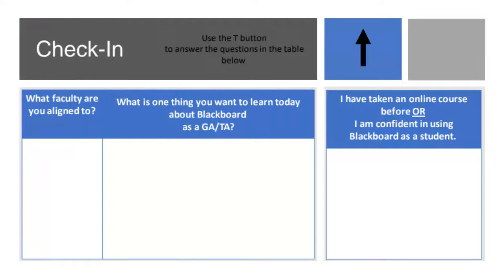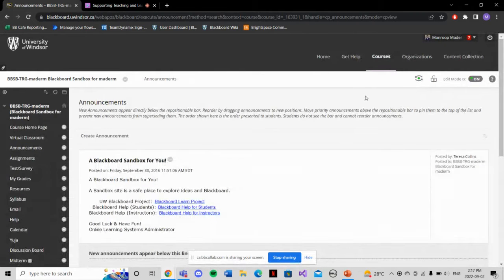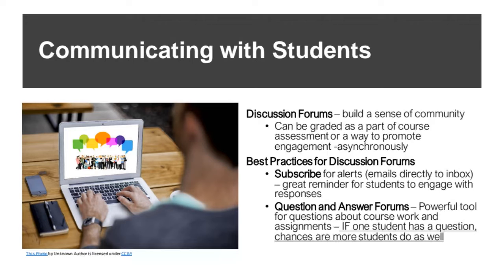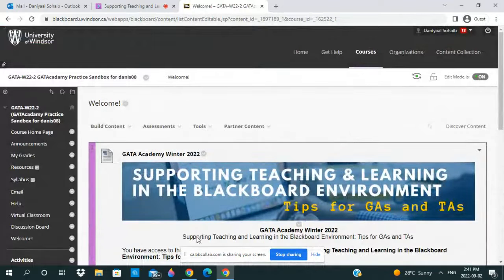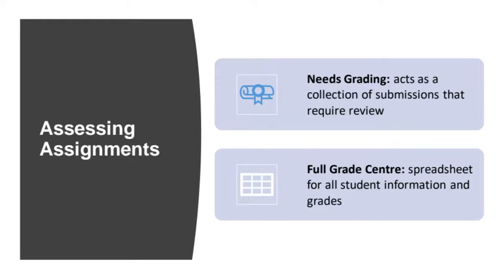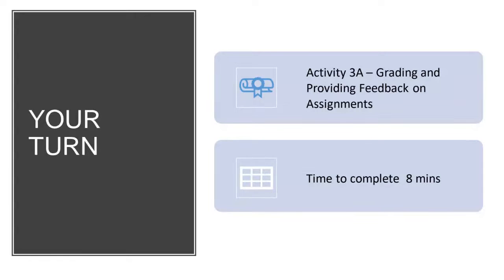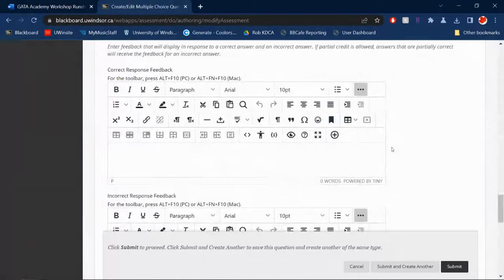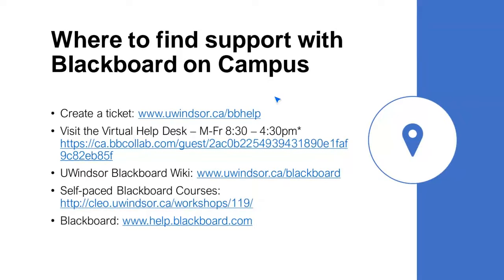Supporting Teaching and Learning in the Blackboard Environment Tips for GAs and TA